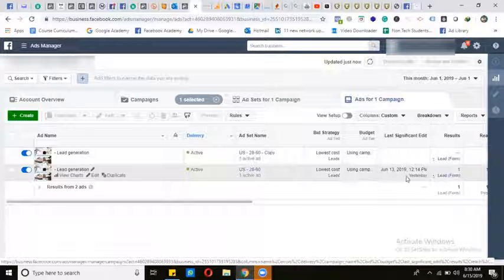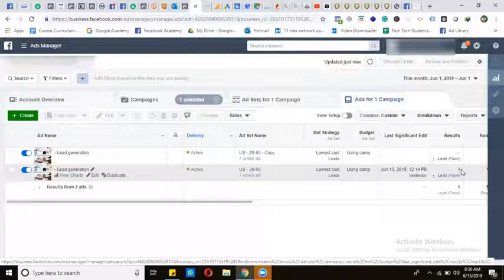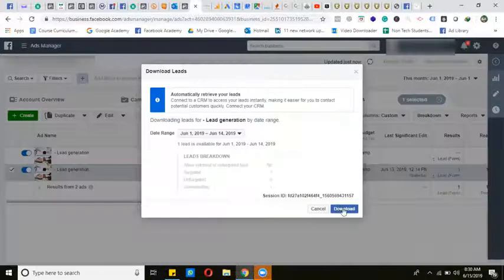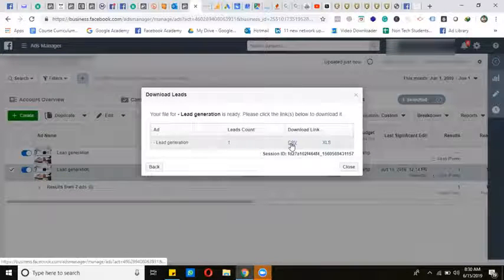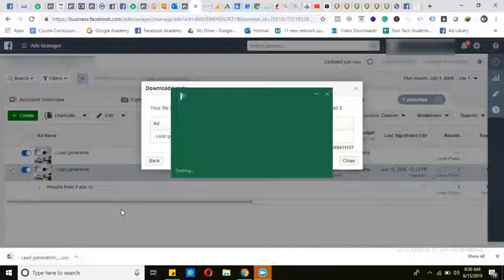How to download facebook Leads